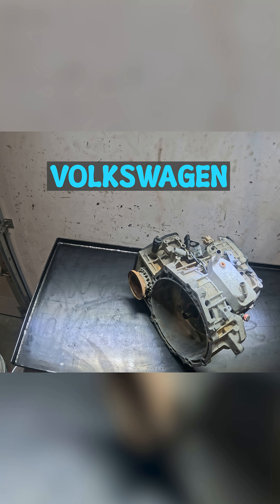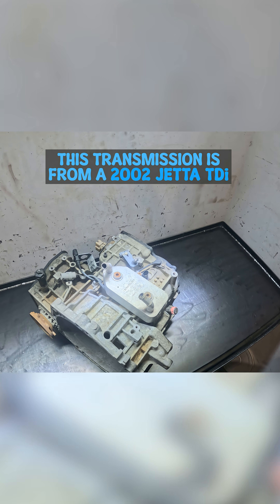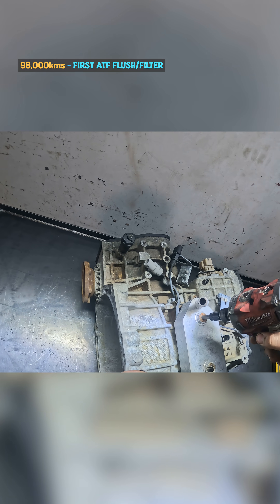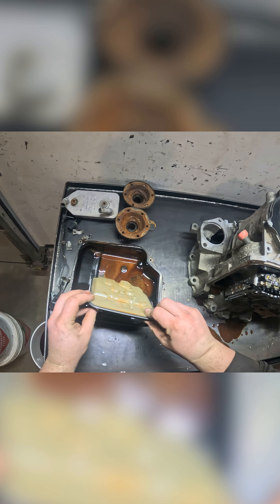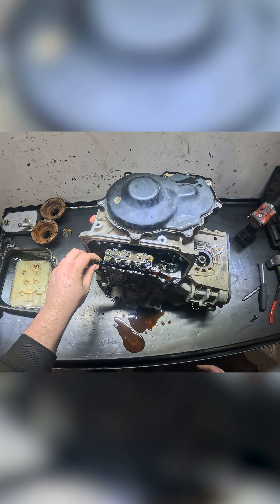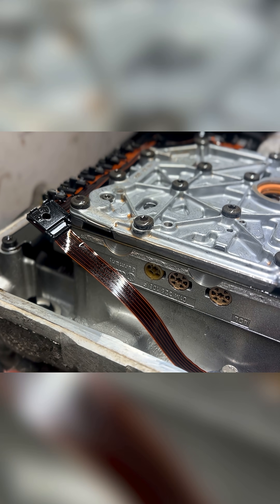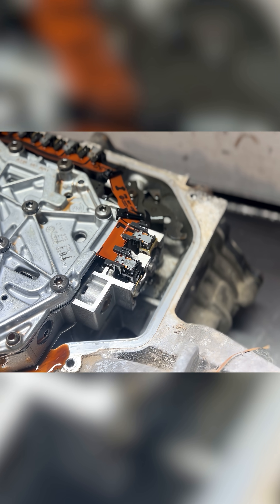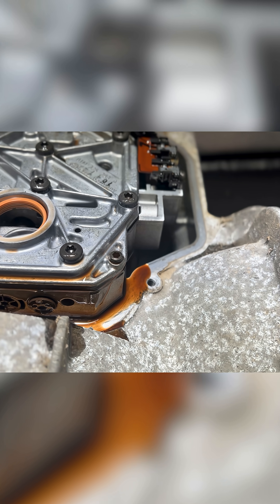A Look Inside One of VW’s Worst Automatics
First 90 seconds of a full teardown on a VW 01M automatic transmission from a 2002 Jetta TDI (Mk4).

This transmission is infamous for torque converter failure, valve body wear, slipping, and early death — and this teardown shows why.

🔧 Inside the Case Auto